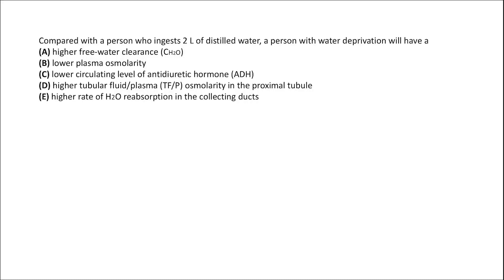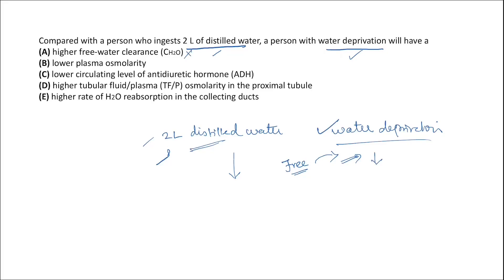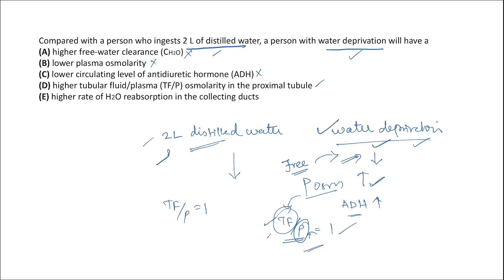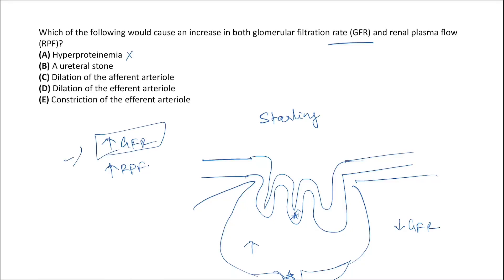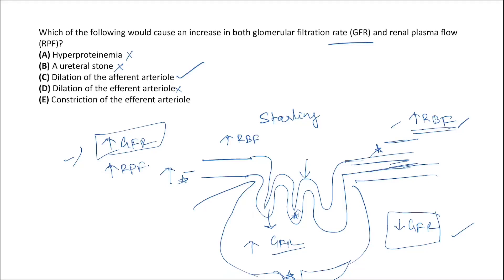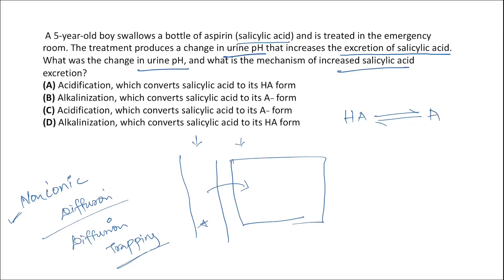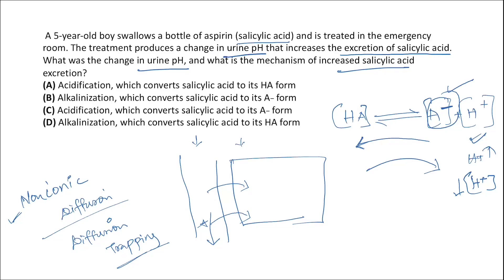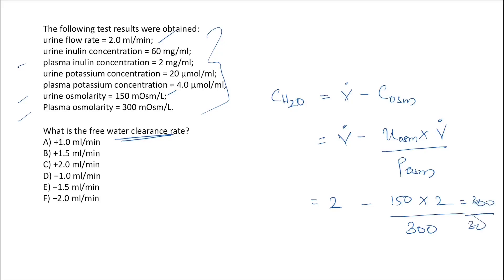MCQs in Renal Physiology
Renal Physiology concepts and questions
MCQ renal physiology